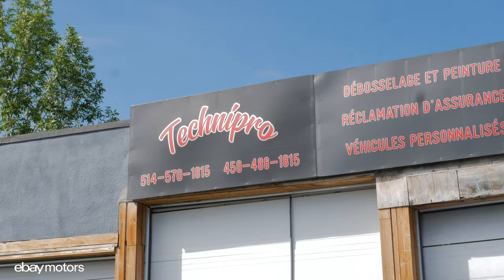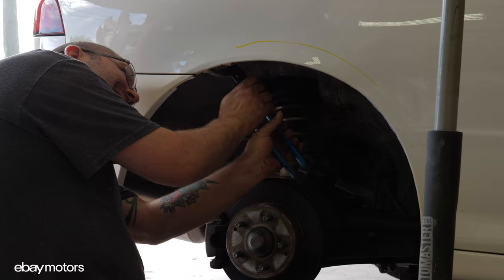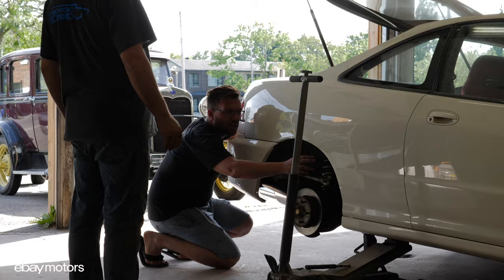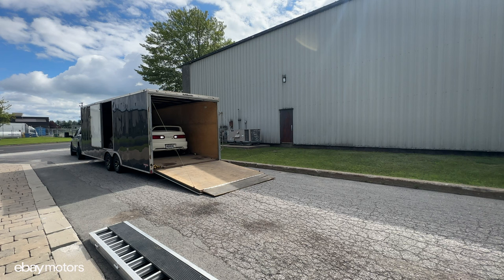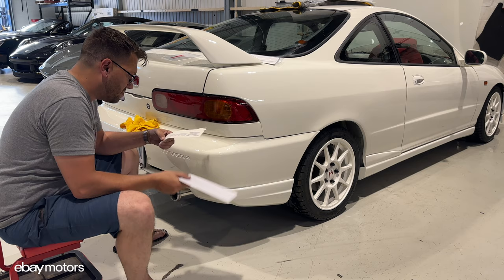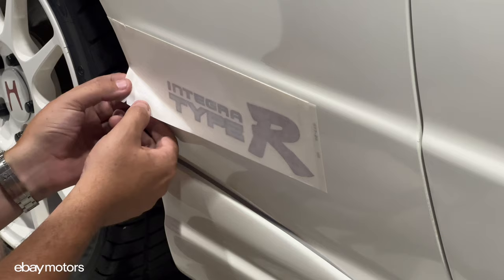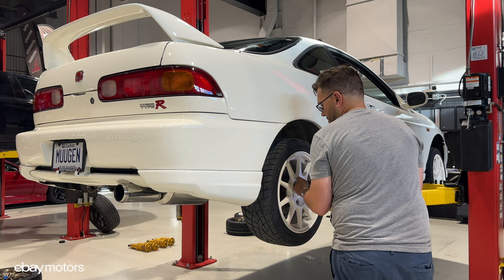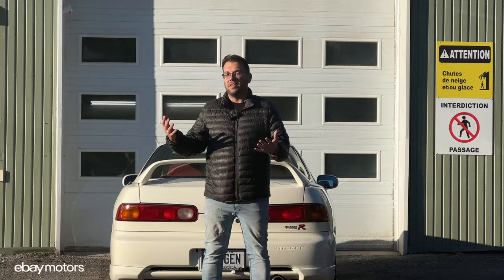NEW PAINT JOB ON THE JDM AUCTION INTEGRA TYPE R! | CARGEMS 2023 Ep.03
A new season of CARGEMS means a new project! Join us this season as we embark on the restoration journey of a Japanese Spec Honda Integra, aiming to bring it back to its original glory using eBay Motors to source everything needed for this top-level restoration. From the Japanese auction floor to showcasing the completed masterpiece at one of the biggest car shows in Canada, we're taking you along every step of the way.

Interested in any parts you saw removed from our project car? You can find them on my eBay listings

HONDA GENUINE OEM INTEGRA B18C B16B TYPE R DC2 RED VALVE COVER

Genuine JDM Genuine OEM Honda Integra Type R DC2 Rear Emblem 75701-ST7-Z00

HONDA DC2 Integra TYPE-R Rear Decal Sticker OEM JDM ITR Championship White

JDM GENUINE FOR HONDA INTEGRA DB8 DC2 TYPE-R STICKER DECAL SET RIGHT + LEFT

HONDA DC2 Integra Rear Window TYPE-R LSD & DOHC VTEC Sticker Decal OEM JDM B18C

Go to ebay.ca/motors for your next car project!

If you've liked the video, don't forget to leave a thumbs up ;)

Threads: @dom_dub